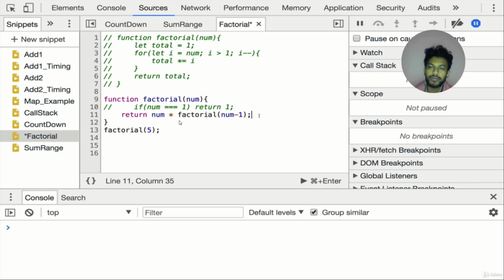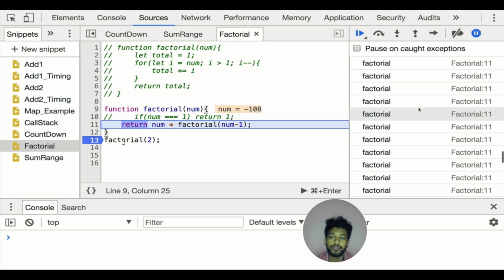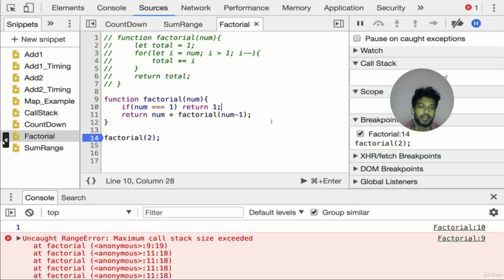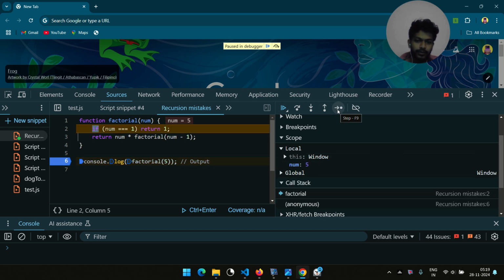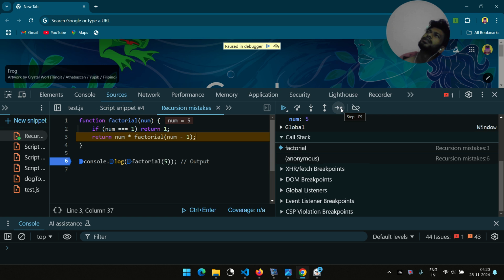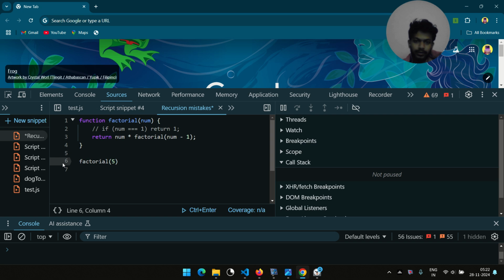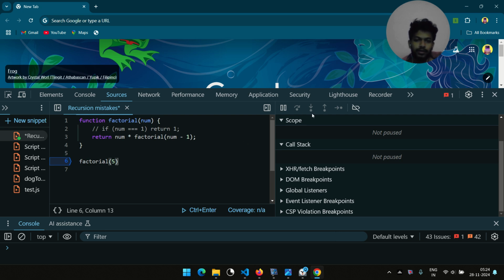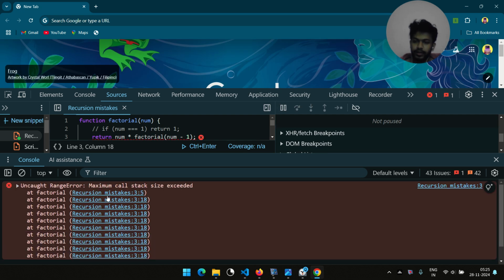Common Recursion Pitfalls in recursion